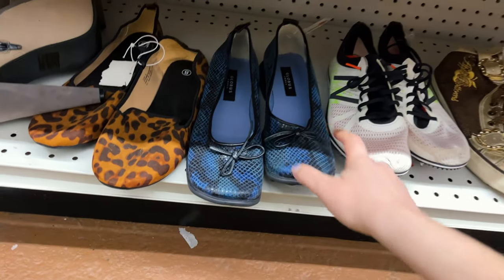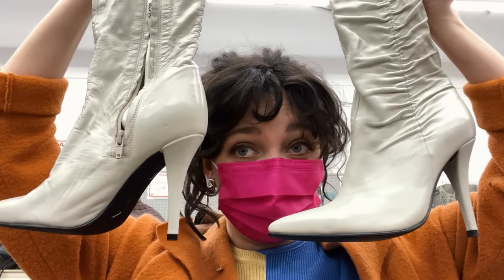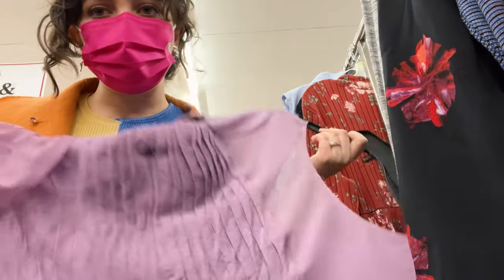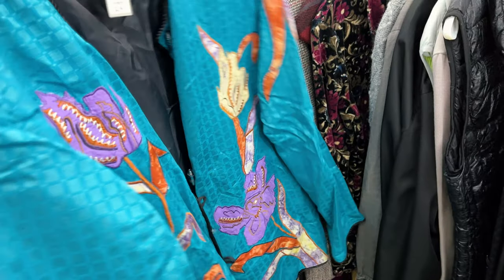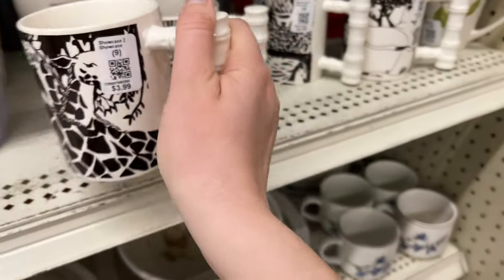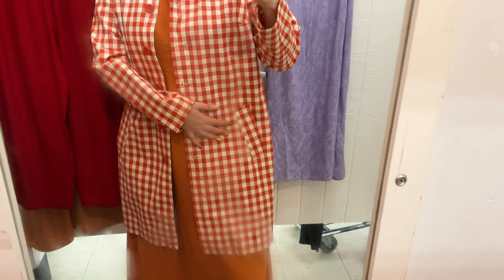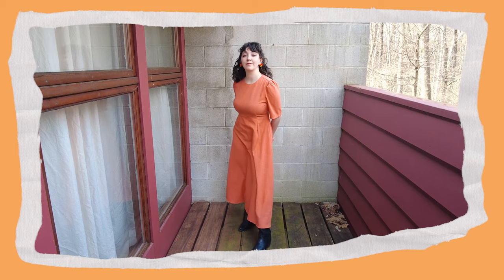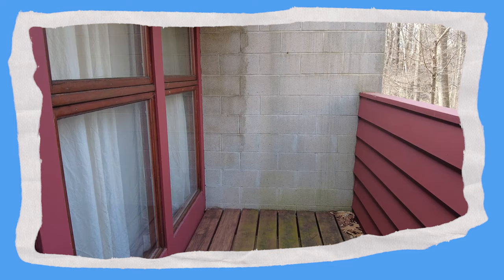Thrift with me for monochrome looks! 🌷🧡💚💙💜 spring thrift haul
Come thrift with me for COLOR, BABY, COLOR!
My style basically swings from 🖤🤍  to 🧡💚💙💜. After a dreary winter, what's better than wearing every colorful item you own to summon the sun in some wholesome occult ritual? Love you bye!
➡️What type of video would you like to see next?!

Jessie Leonhardt!
Thanks everyone for entering!

✉️ Let's work together! ✉️